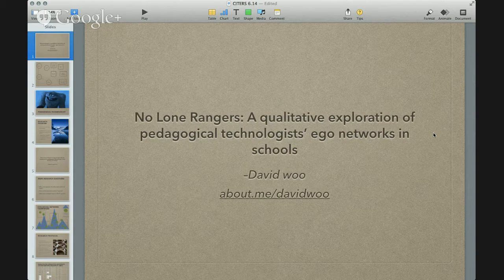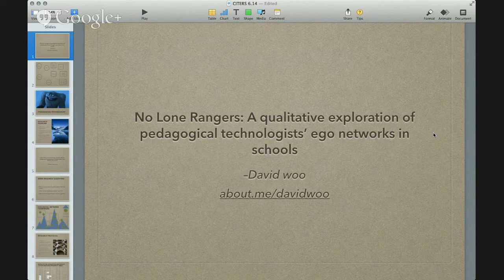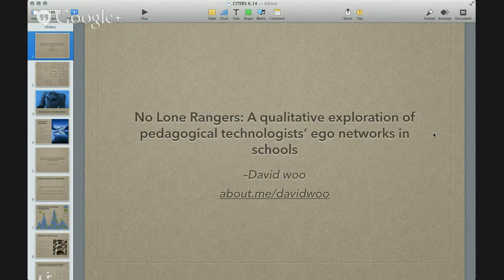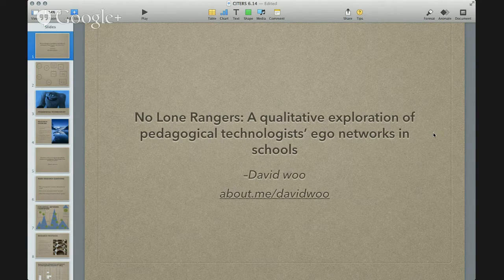CITERS 2014 Presentation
No Lone Rangers: A qualitative exploration of pedagogical technologists' ego networks in schools (now with a new case!)

This study explored how pedagogical technologists (PTs), as coordinators of pedagogy and technology, contribute to changes in teaching and learning practices through schools' social networks. How PTs support technology integration is not understood well because the establishment of the PT as a staff position is recent in schools. Literature on PTs is scarce. The PT role may reflect changes to how schools provide support to technological pedagogical change. As technologies continue to change schools, more schools may consider supporting technology integration through PT staff positions.

This study frames schools as complex adaptive systems. It adopts ecological and networks perspectives to understand innovation. To better understand changes to teaching and learning practices in schools, and the PT's contribution to these changes, this study specifically explores PTs' ego networks in schools. In other words, this study examines to whom the PT is connected in the school, and in what way. Two PT ego networks in two schools were constructed from unstructured and semi-structured interviews with PTs and other school stakeholders, participant observation at events, and document analysis. Data were collected over two years. Data were coded according to individual people, their official school roles, events, the foci of these events. The study identified relationships between each PT and other people and foci at several points in time. It traces the path of an innovation through a PT's ego network. The study proposes several degrees and types of PT centrality in school networks based on the flow of innovation through a PT ego network. It also recommends specific interaction mechanisms and relationships to strengthen PT ego networks and school social networks for technological pedagogical change.